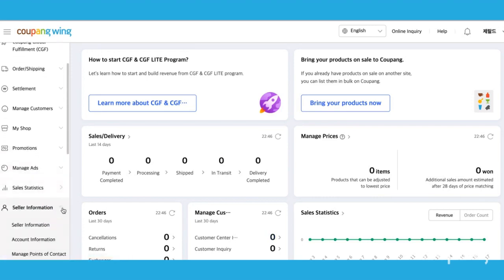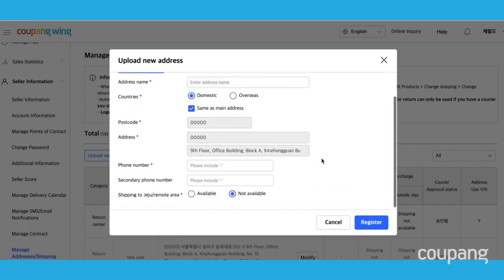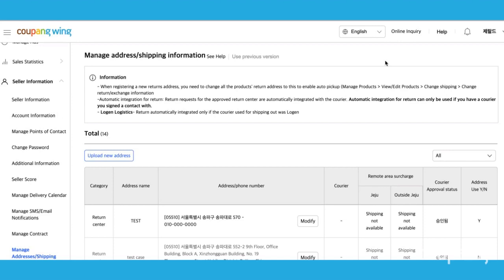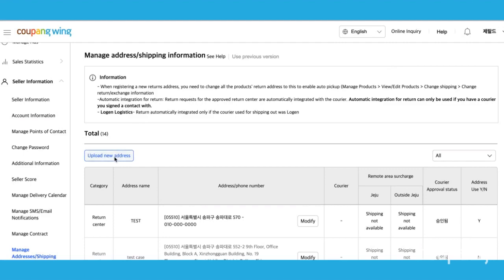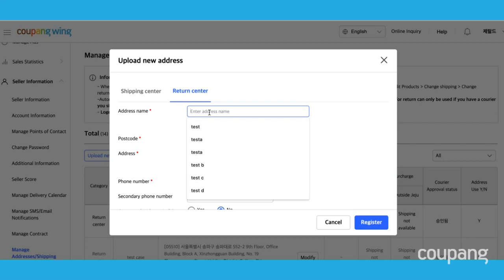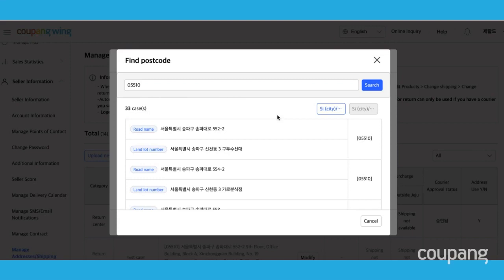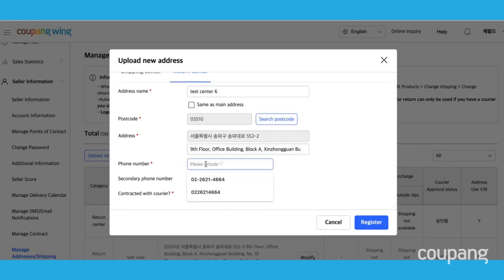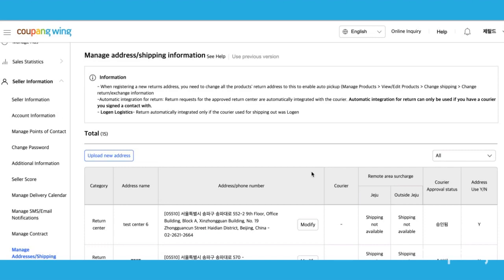How to Register Your Shipping & Return Address on Coupang WING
In this tutorial, you'll learn how to register your shipping & return address details on Coupang WING, our seller management portal!